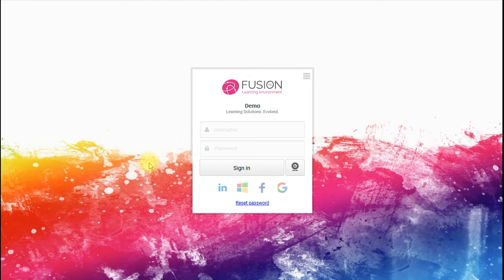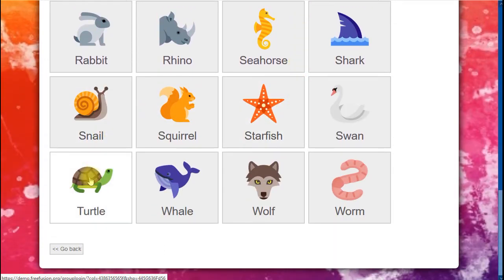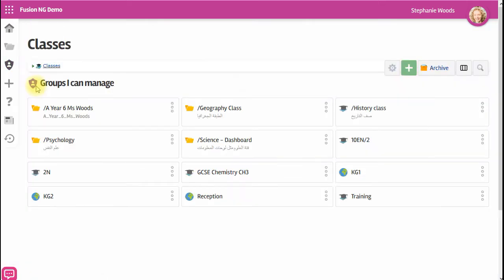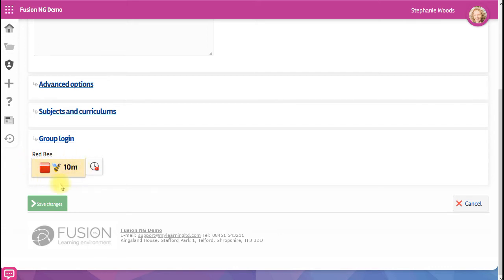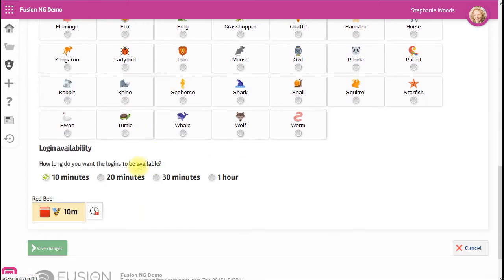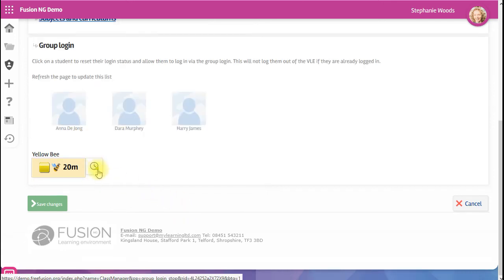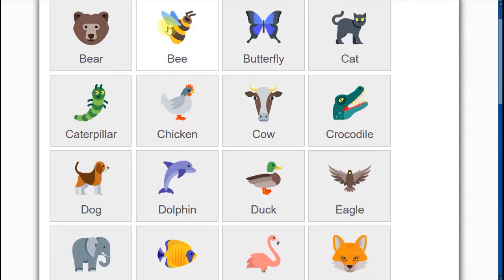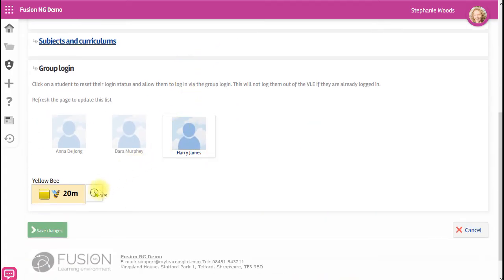Colour and animal logins for younger or less able students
1059 Colour and animal logins for younger or less able students